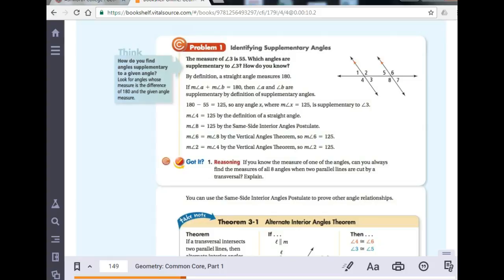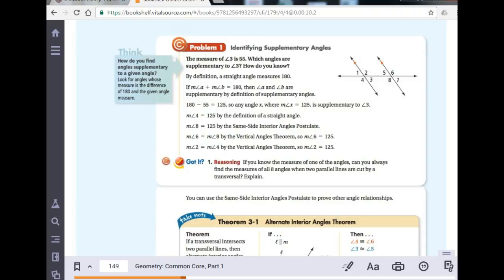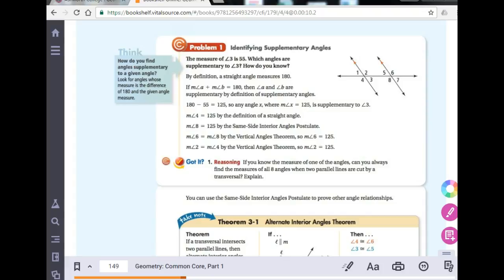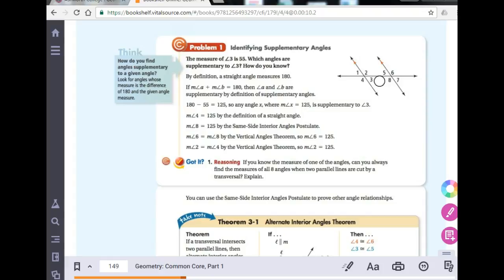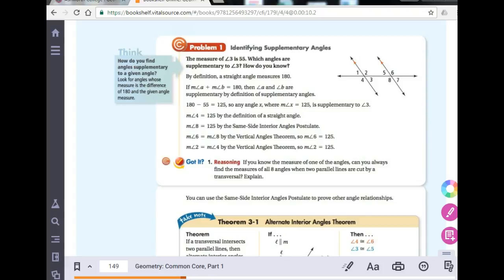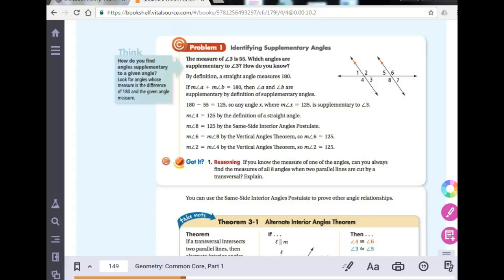Geom part 1 lesson 3-2 problem 1